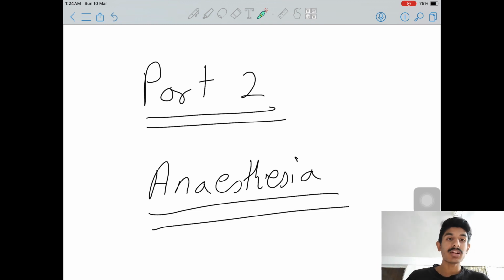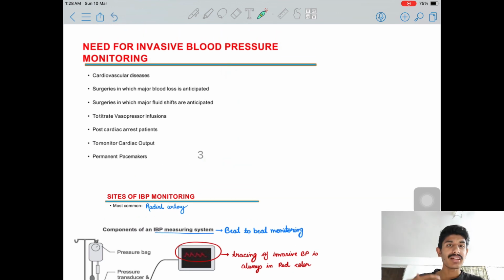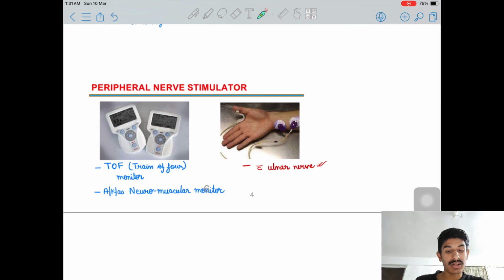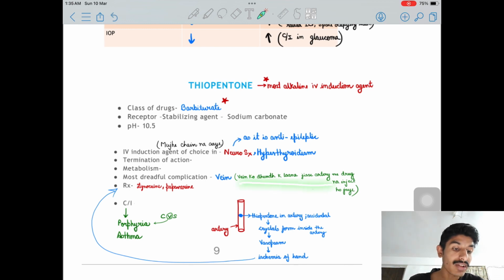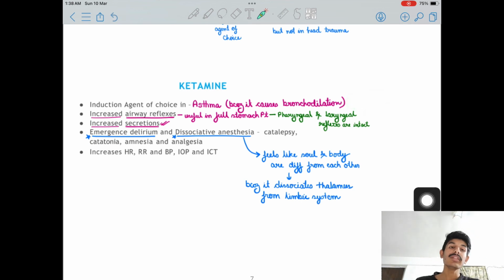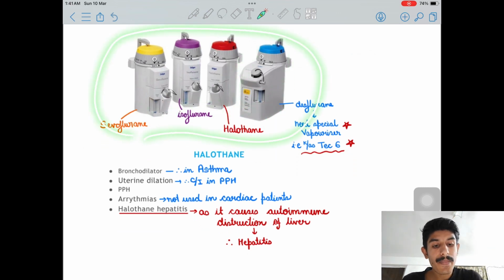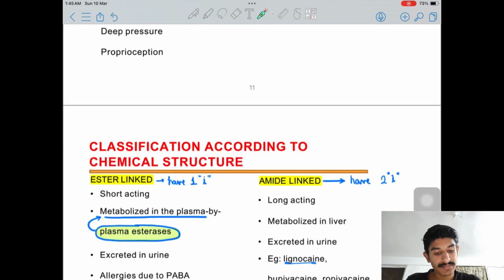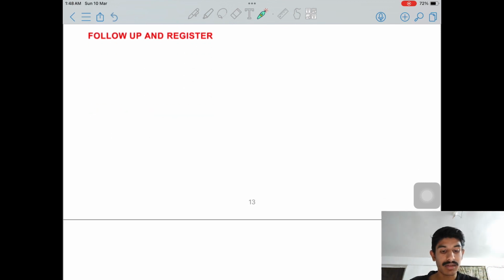Anaesthesia Part 2 |@TeachingSyndrome